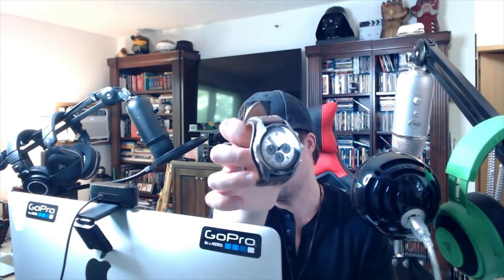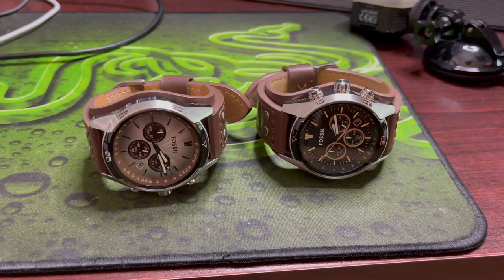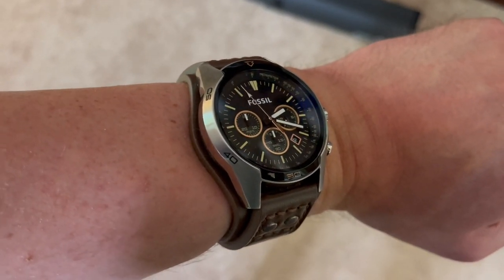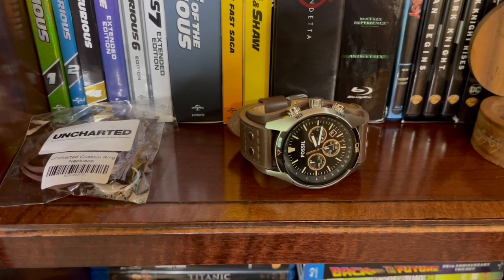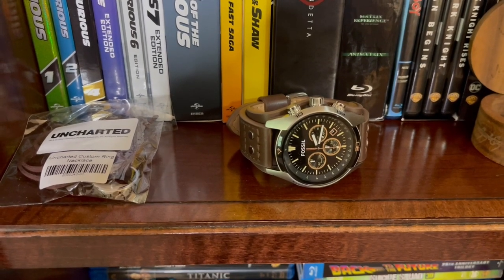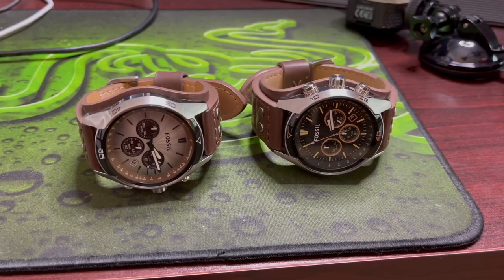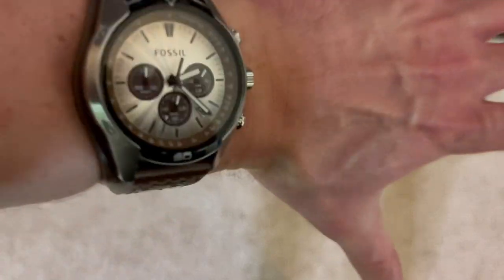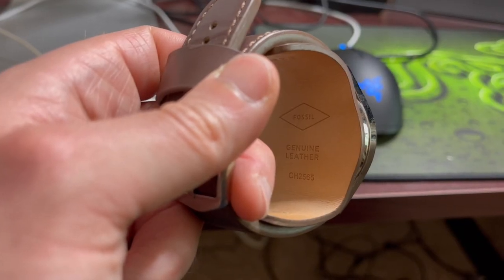Uncharted: (Nathan Drake) Fossil Coachman Watch Comparison Video/Review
In this brand new Cosplay product review. I discuss with you guys my thoughts and opinions over the latest piece that I purchased for my Uncharted Nathan Drake Cosplay. Which is the Fossil Coachman watches that are featured in this review. As always guys if you like this type of content and wish to see more.